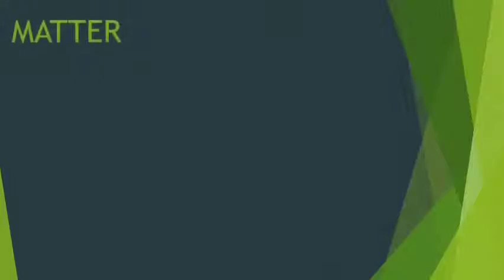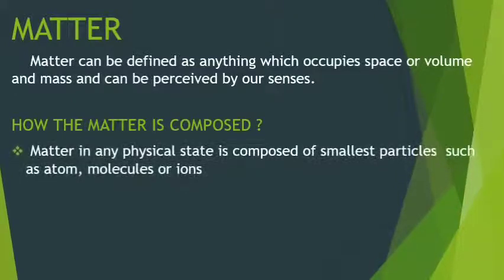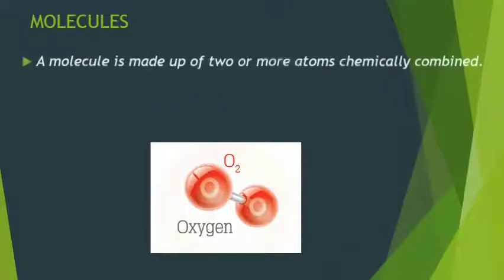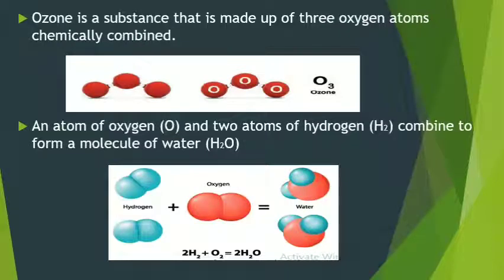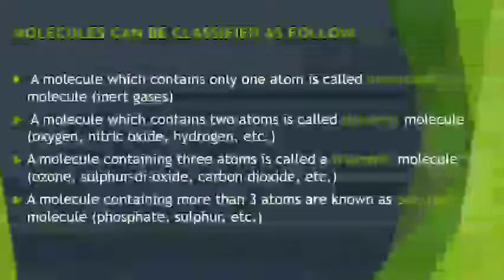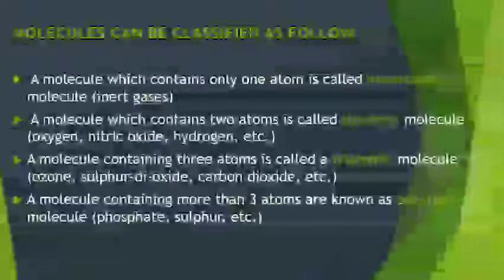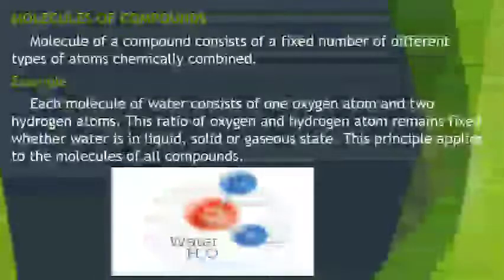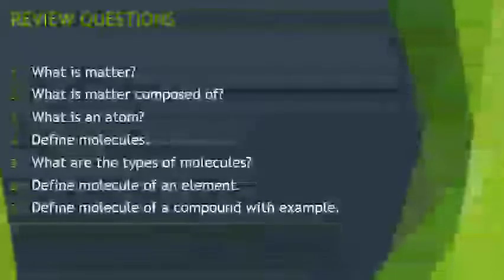Physics-matter around us